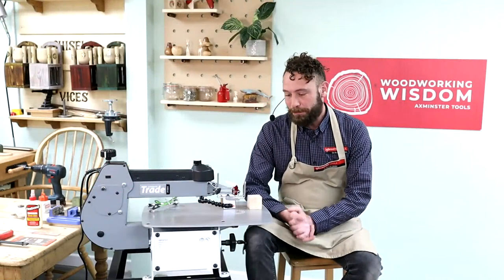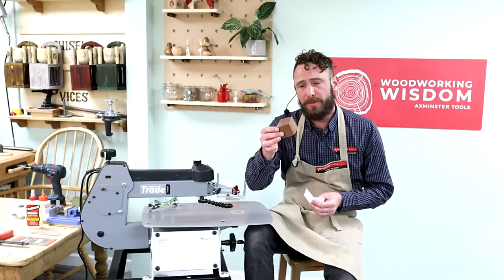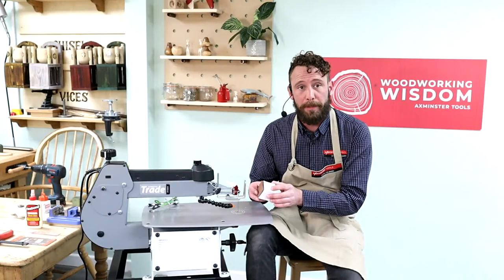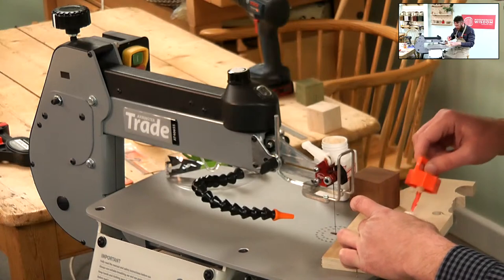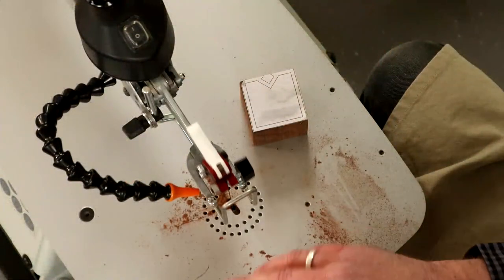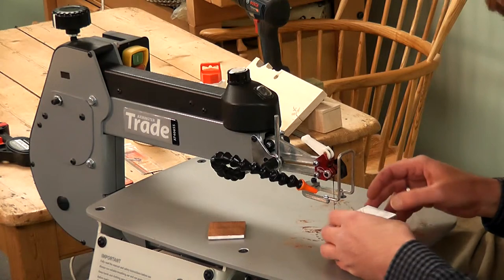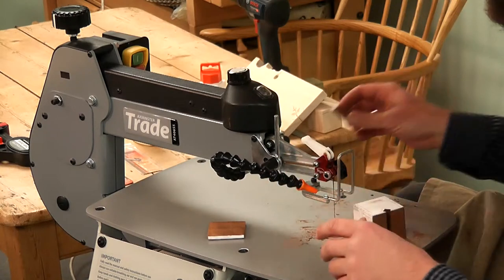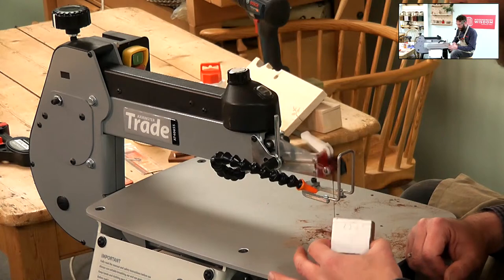Woodworking Wisdom - 3D Puzzle Box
Have you been looking for the missing piece to your project collection? We can solve that!
It's time to get your scroll saw out and join Ben as he creates a 3D puzzle box. From blade choices, to cuts and timber selection, Ben has it covered.